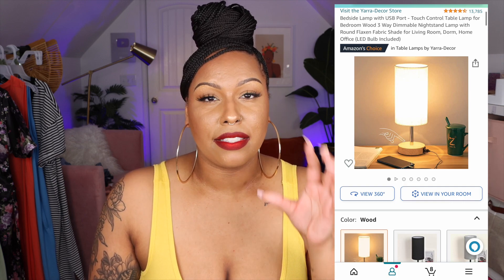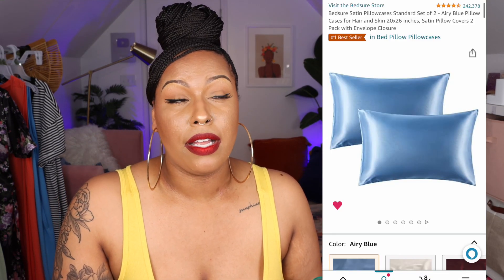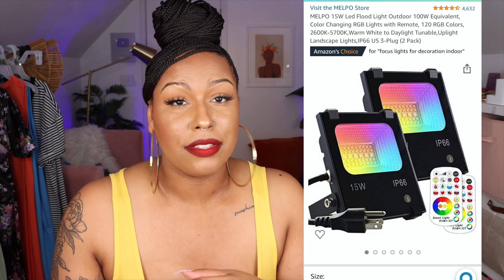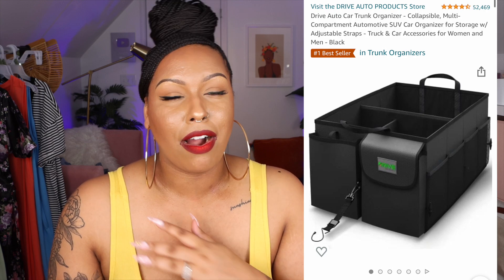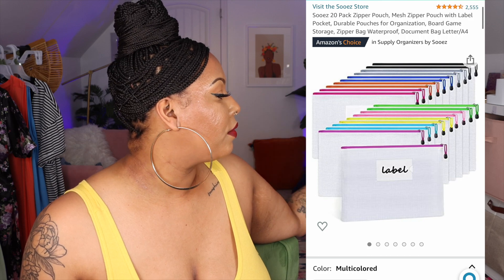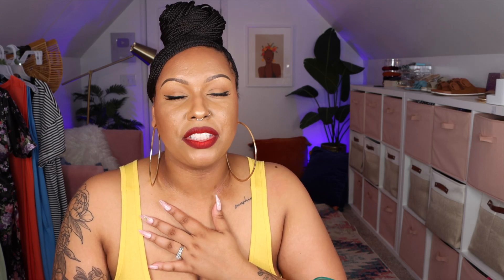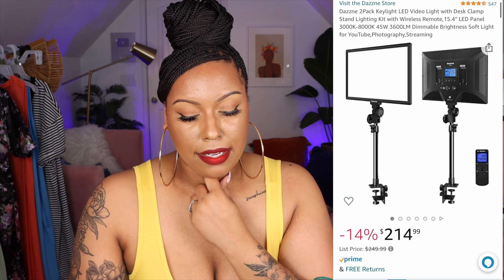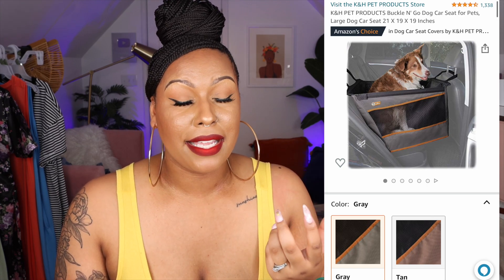AMAZON HOME FAVES! | 30+ ITEMS! | DECOR, FILMING EQUIPMENT, PET SUPPLIES, & MORE!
💕🍰 SHOP ALL OF MY Q1 WIG FAVES AND WIG SUPPLIES